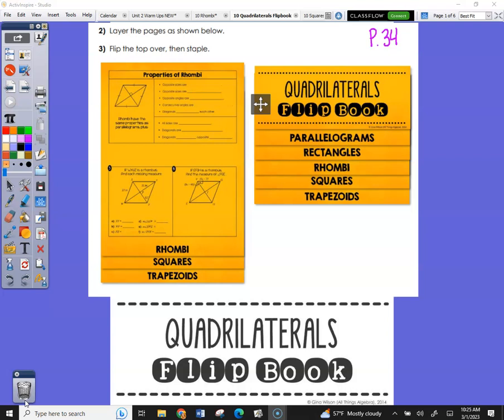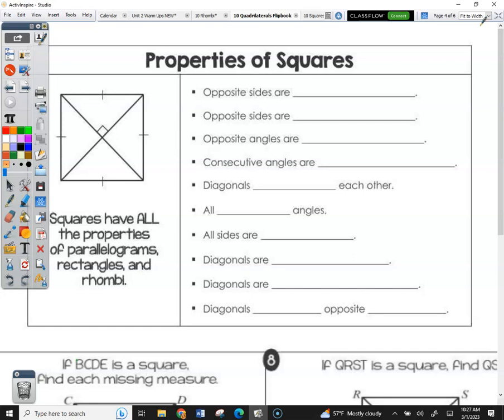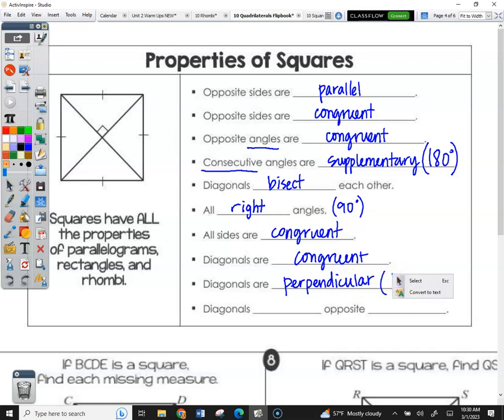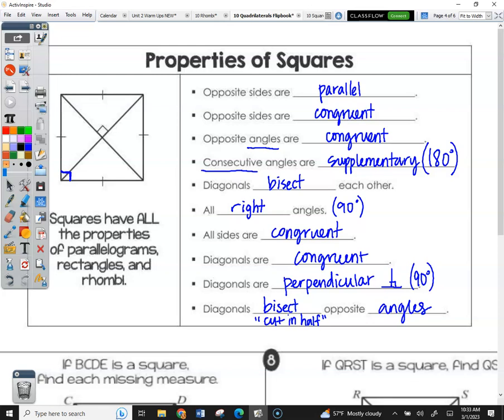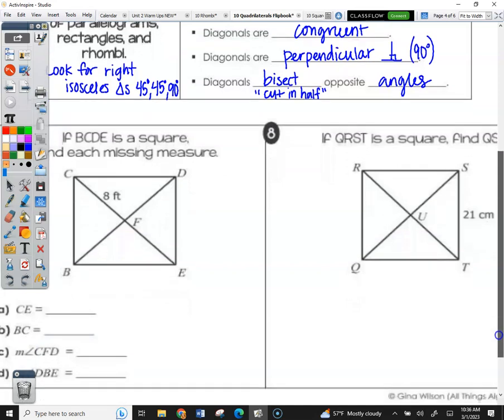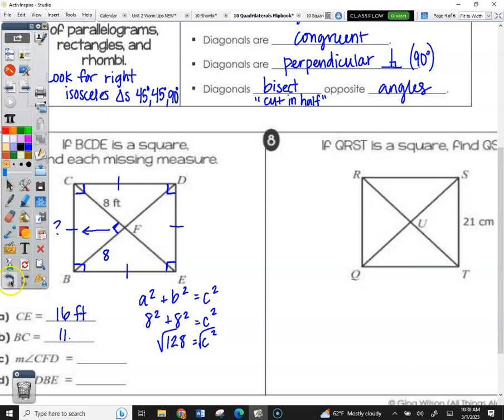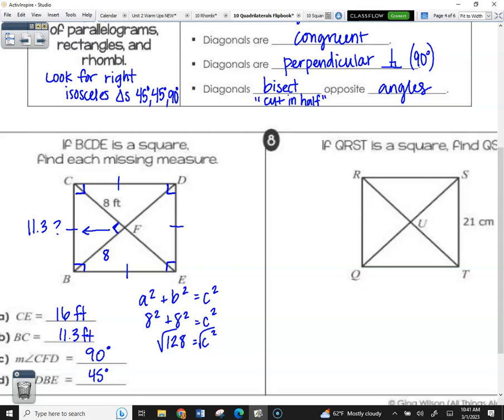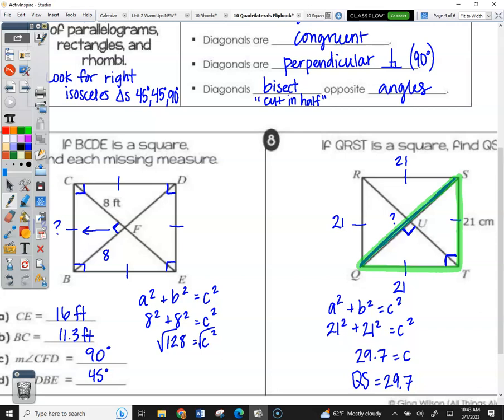Pg. 38 Squares